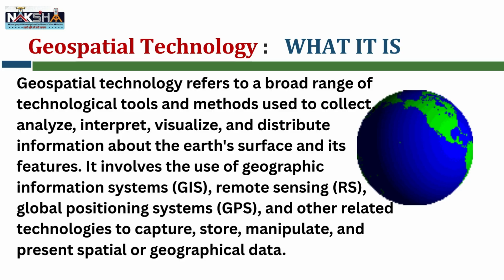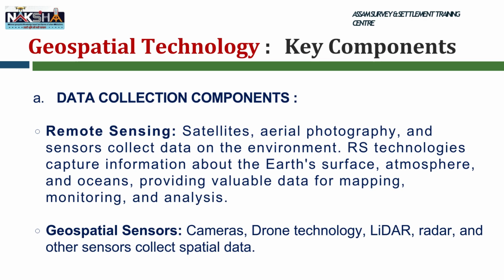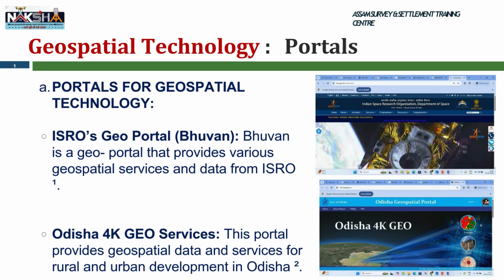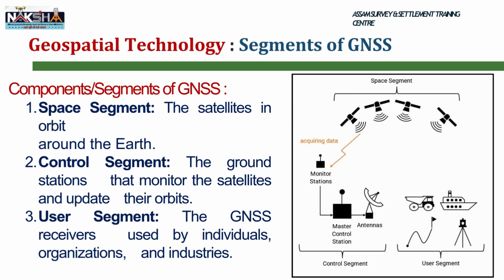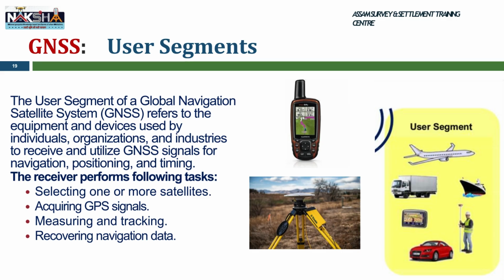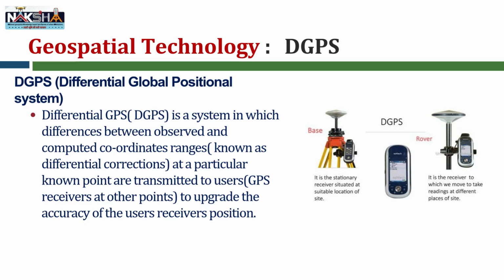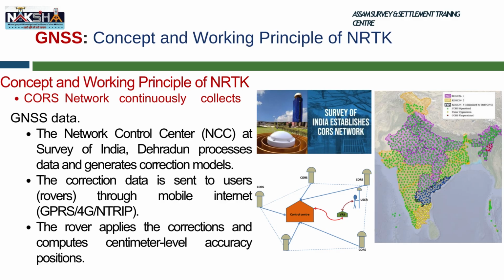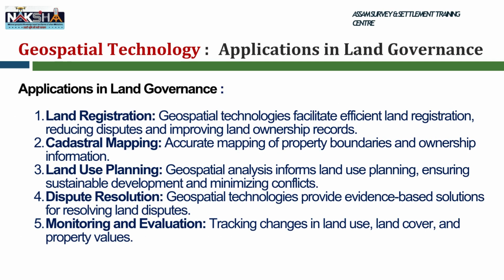Applications of Geospatial Technology in Land Governance